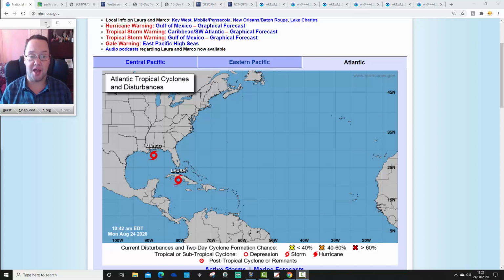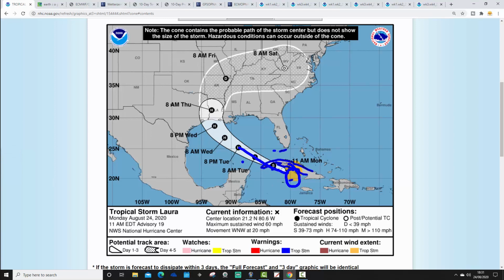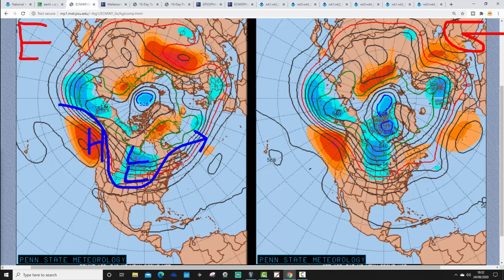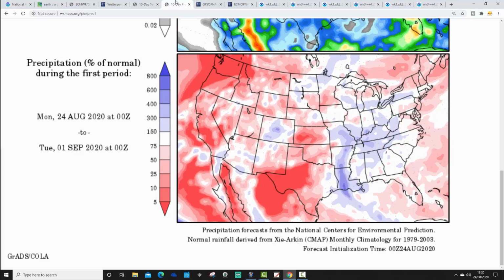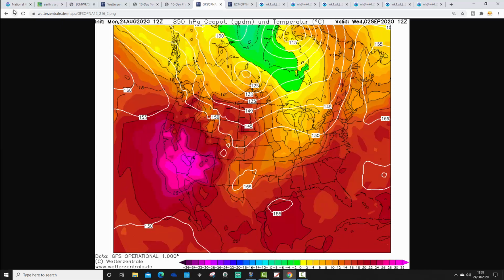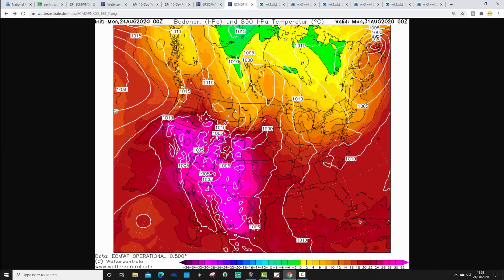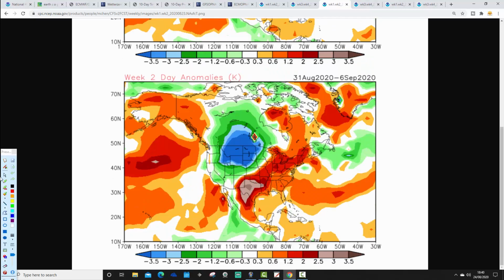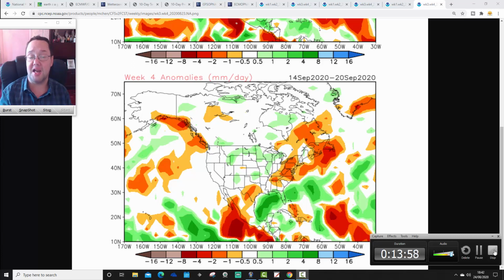Hurricane Laura Latest And Cool Down For North America (24-08-20)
Tropical Storm Marco and Hurricane Laura will bring severe weather impacts to portions of the Gulf Coast tonight and tomorrow.

Meanwhile many parts of the States are currently very hot but a cool down could be coming for the north for early September...

💡  Video Credits: 💡

💡 GWV Links: 💡